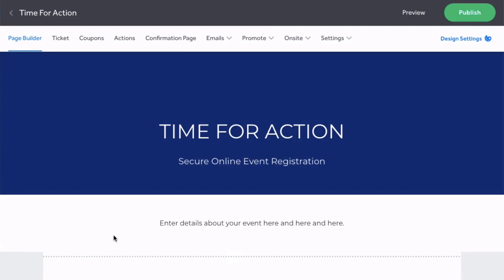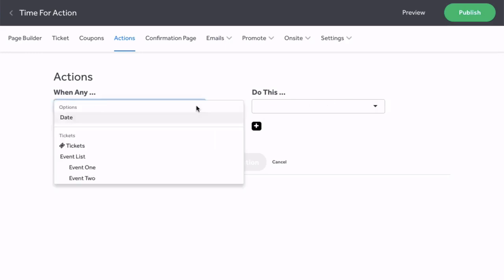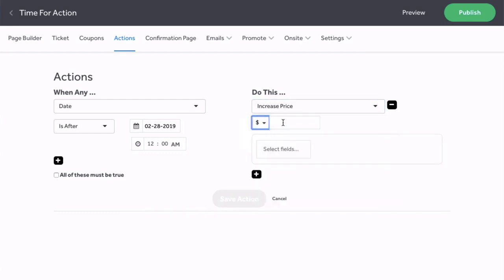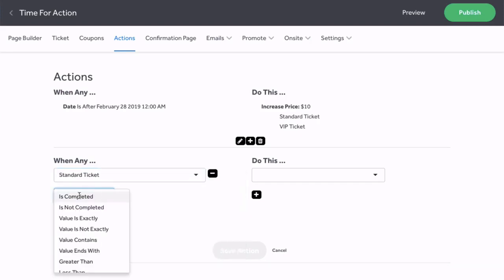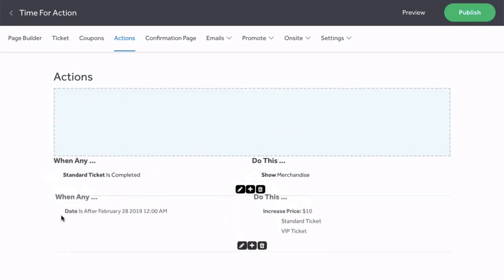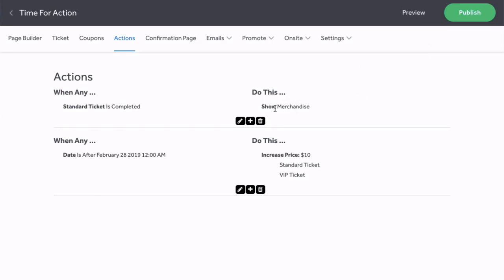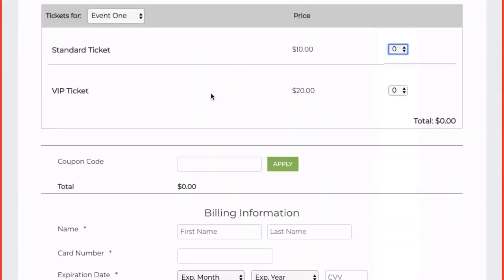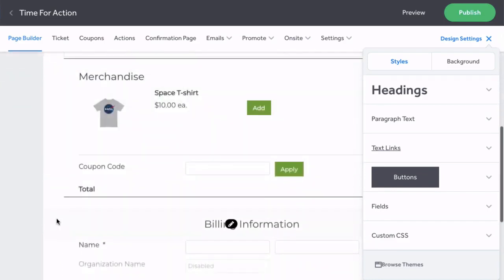How to use TicketSpice Actions on your ticketing page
In this video, we'll show you what our TicketSpice actions are, and  step-by-step instructions on how to set up Actions for your next event so that you can start automating your process flows on your ticketing page and save more time.

Ready to sell tickets online and host your most successful event ever?